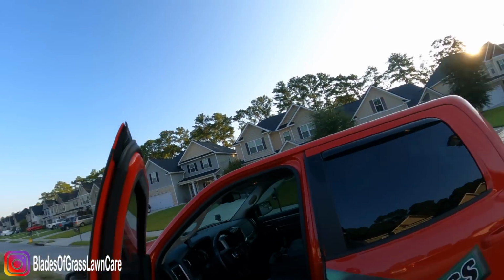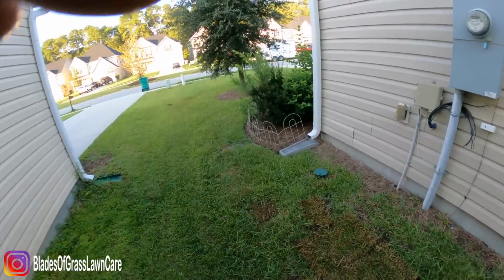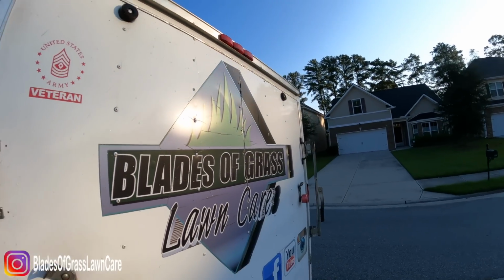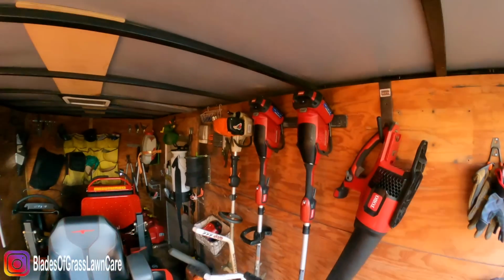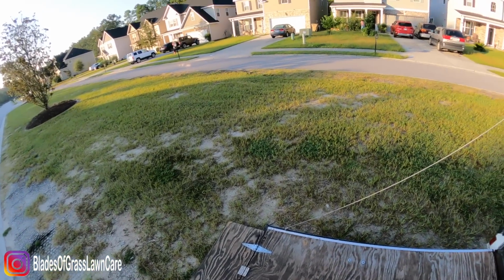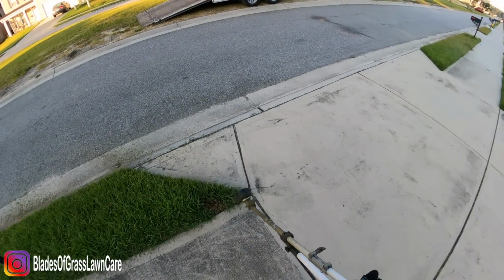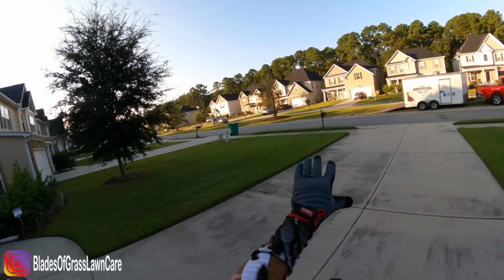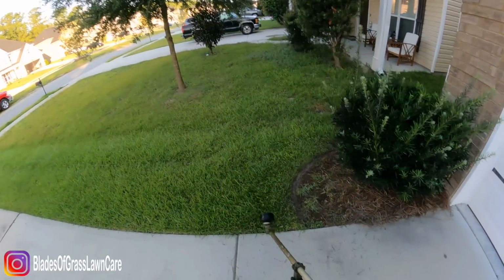This TRIMMER is AMAZING Grass Cutting with razor sharp power!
TORO 60V MAX* Electric Battery Attachment Capable Power Head (51810T)
with Flex-Force Power System®